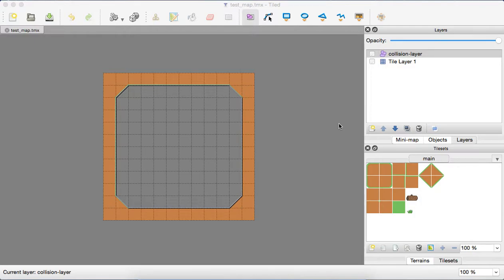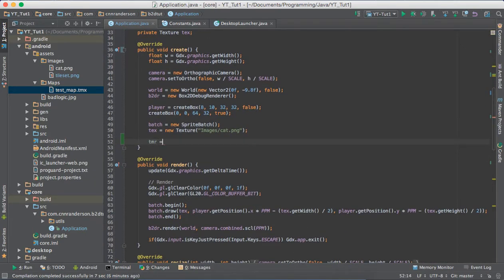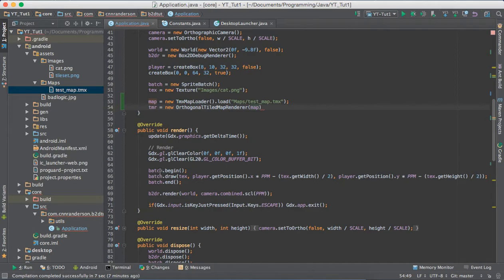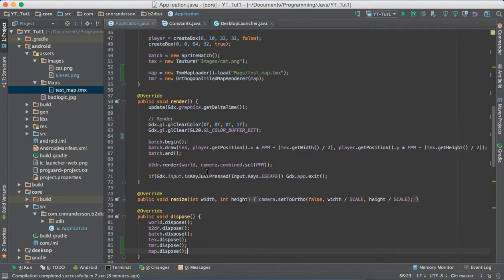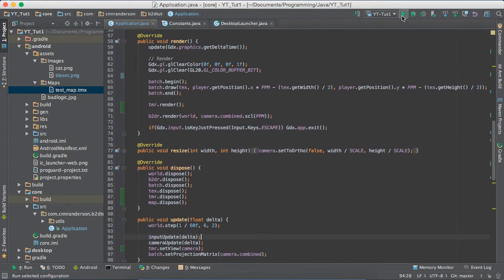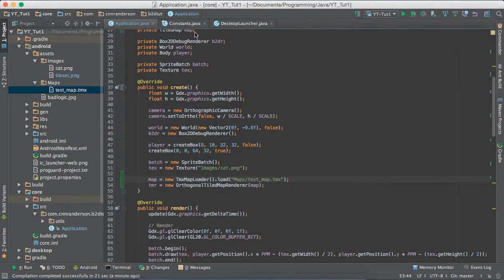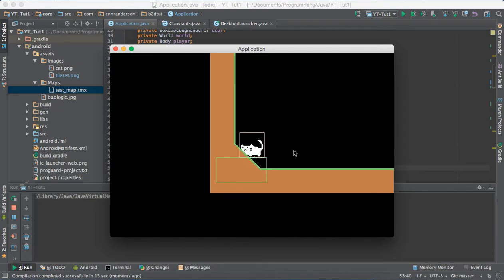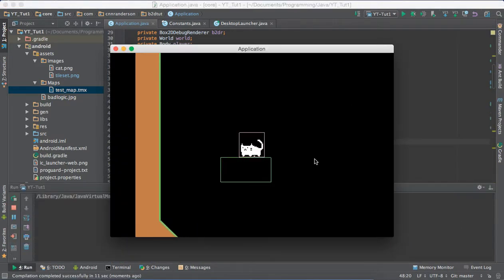LibGDX - Box2D/TiledMap - Rendering A TiledMap (Part 2)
In this video, we finish the simple step of getting our tiledmap rendered onto the screen.